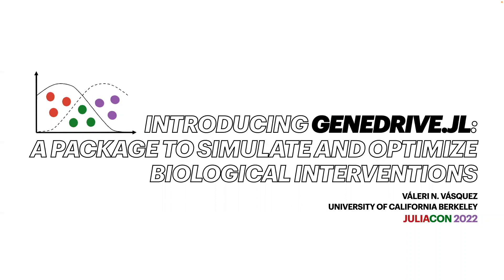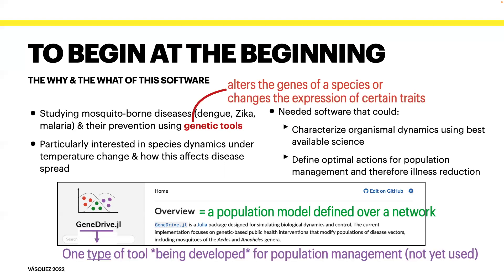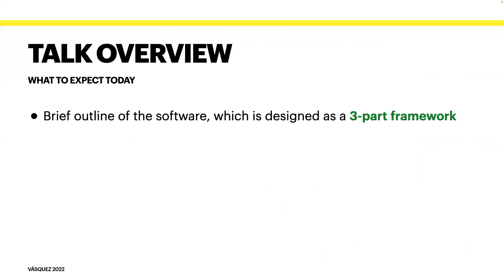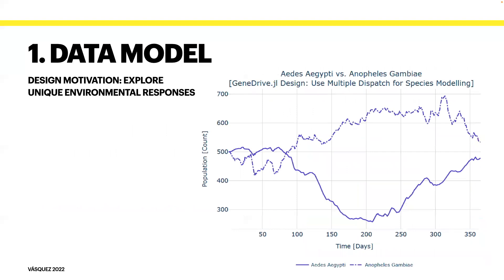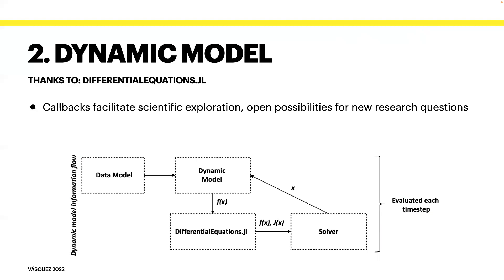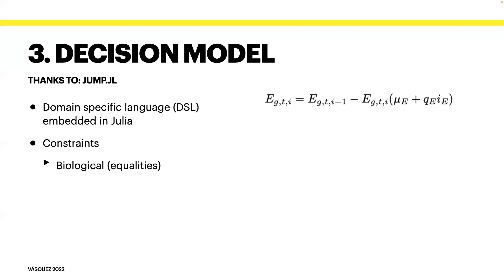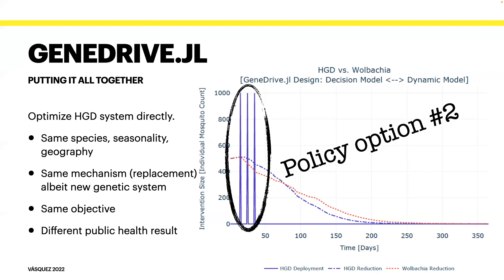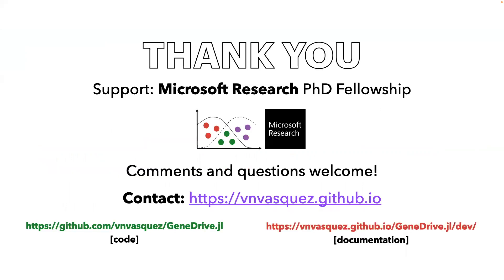GeneDrive.jl: Simulate and Optimize Biological Interventions | Valeri Vasquez | JuliaCon 2022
This talk introduces GeneDrive.jl, a package designed to study the effect of biotic and abiotic interactions on metapopulations, outlining functionalities and use cases. GeneDrive.jl is a 3-part framework for building and analyzing simulations wherein organisms are subjected to anthropogenic and environmental change. It includes: (1) Data models that exploit the power of Julia's type system. (2) Dynamic models that build on DifferentialEquations.jl. (3) Decision models that employ JuMP.jl.

00:00 Welcome!
00:10 Help us add time stamps or captions to this video! See the description for details.